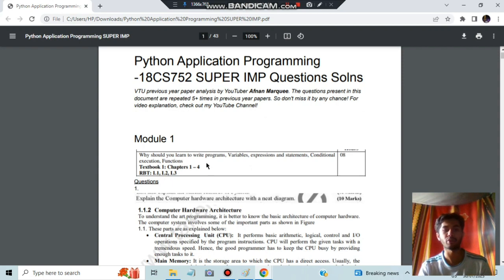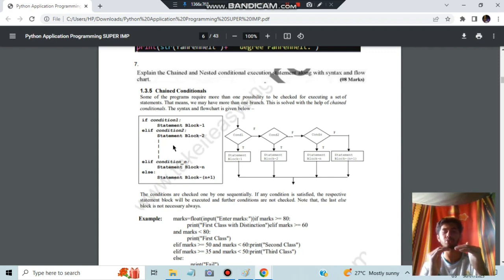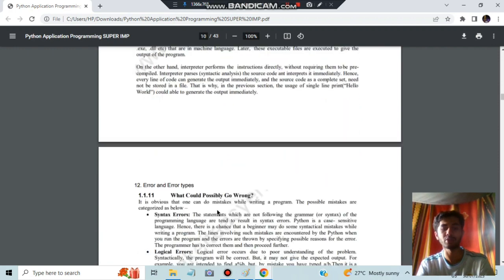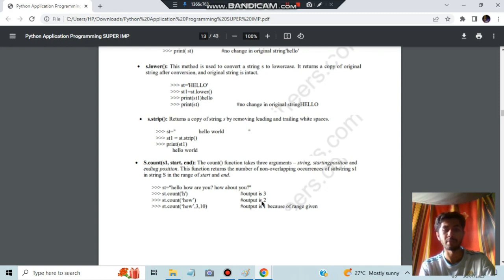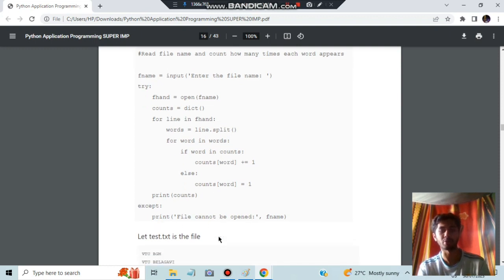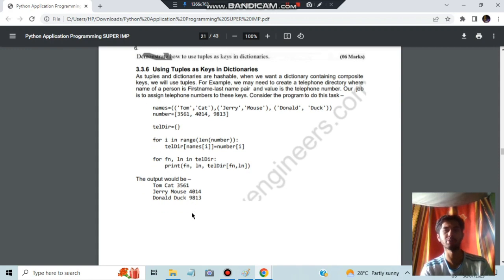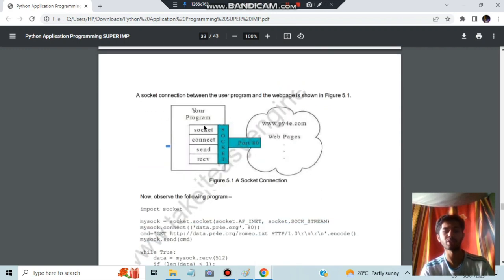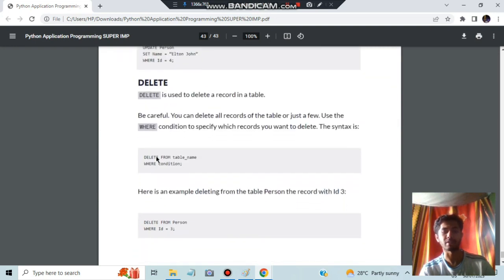18CS752 - Python Application Program Best Video💯🤩 Sup Imp [+PDF] 🎯2023 Externals 🔥🔥🔥 7SEM vtu #2023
18CS752 - Python Application Program Best Video💯🤩 Sup Imp [+PDF] 🎯2023 Externals 🔥🔥🔥 7SEM vtu #2023

Never Miss the Most Expected Questions from Python Application Programming. In this video, learn Trends and Patterns seen in the Previous Year VTU exam papers. Selected PYQs 🎯 With Best Shortcuts | Python Application Programming  | Most Expected Questions with Solutions PDF | Afnan Marquee

⏳ Time Stamps
0:00 Module 1 🔥🔥🔥
13:00 Module 2 🔥🔥🔥
22:30 Module 3 🔥🔥🔥
29:00 Module 4 🔥🔥🔥
32:00 Module 5 🔥🔥🔥